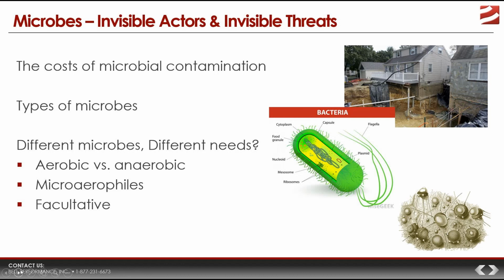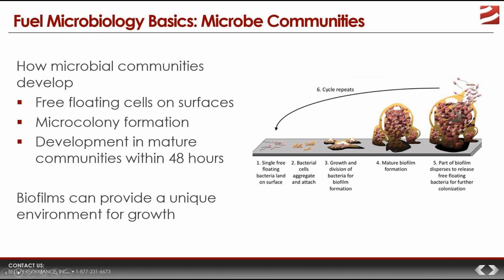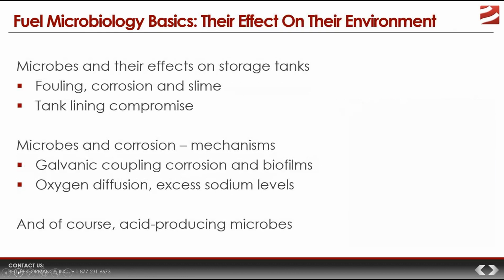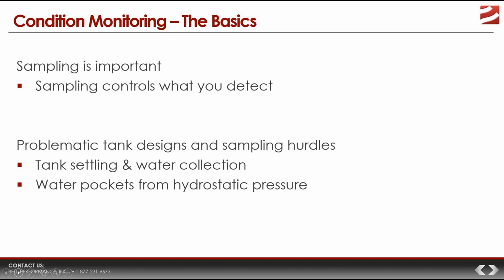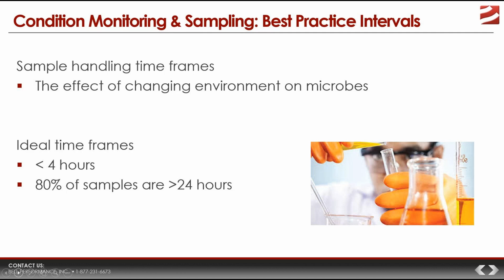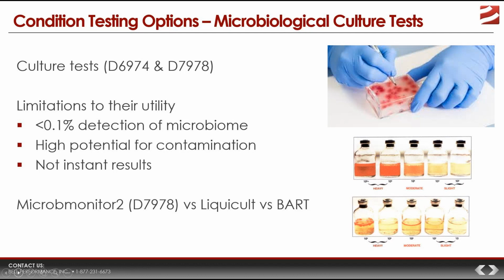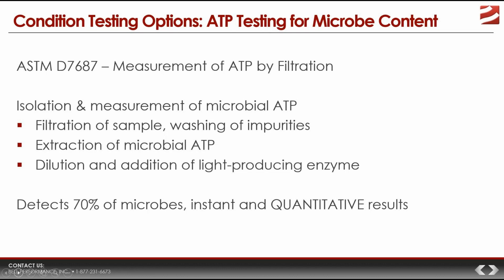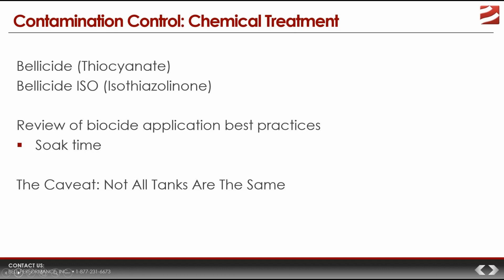Fuel Microbiology Made Simple - Bell Performance Training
Bell Performance short-form training on fuel microbiology, including:

overviews of the basics of microbes found in fuel and fuel systems (i.e. what they are, what do they do and why they do it)

condition monitoring and sampling recommendations

condition testing methods (what they are, what they tell us, pros and cons)

and contamination control best practices (how to solve the problem).